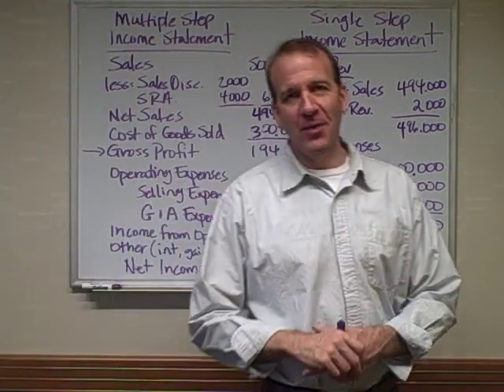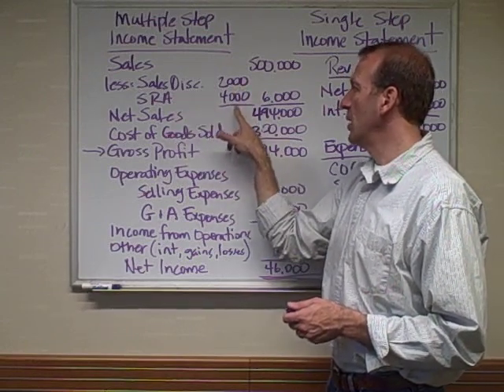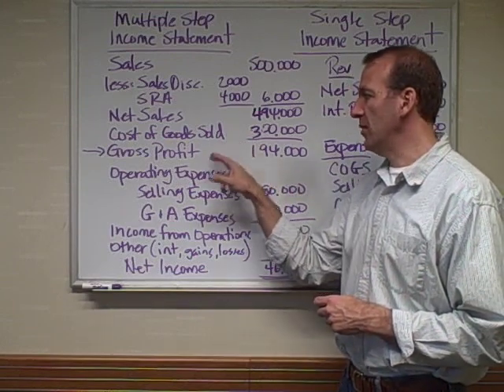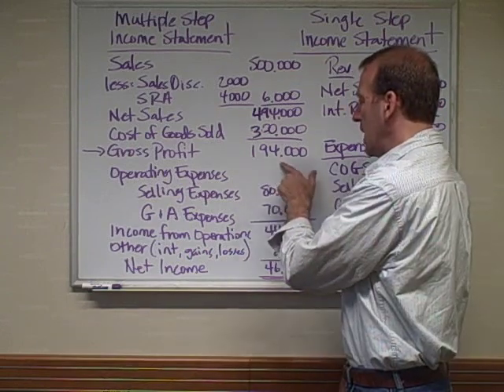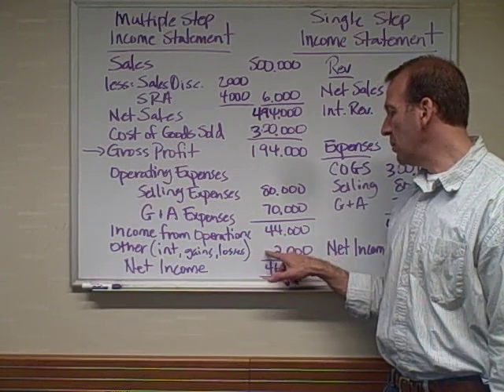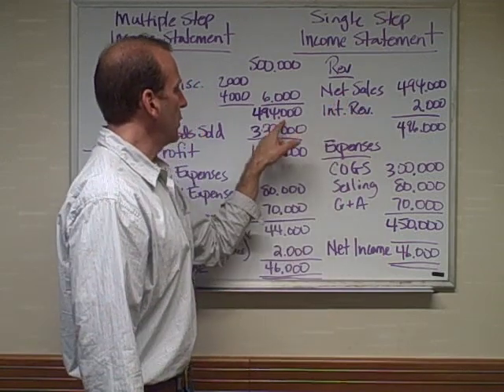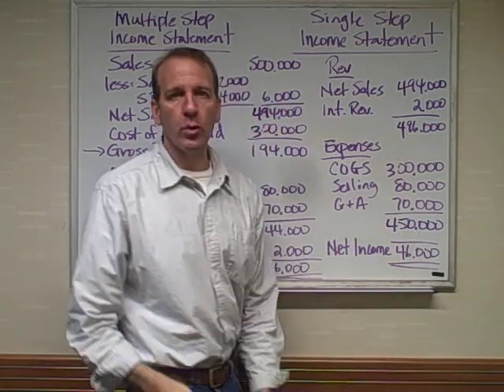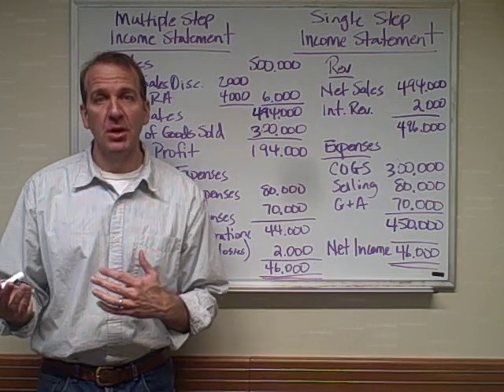Multiple Step Income Statement - Ch. 5 Video 7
Preparing multiple step and single step income statements